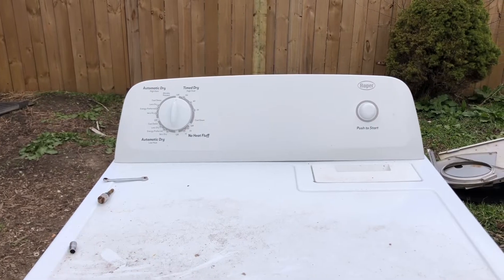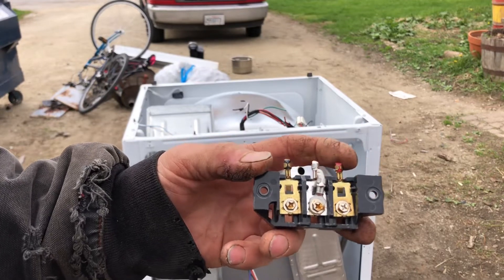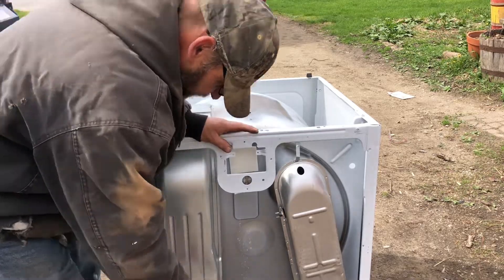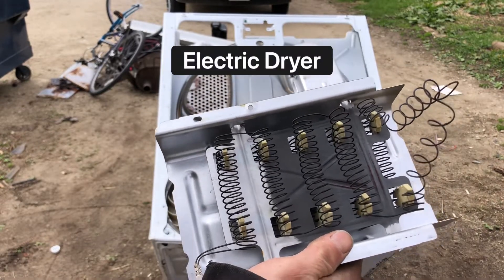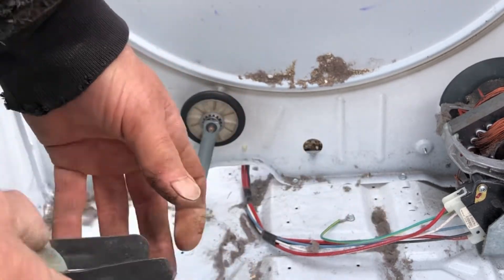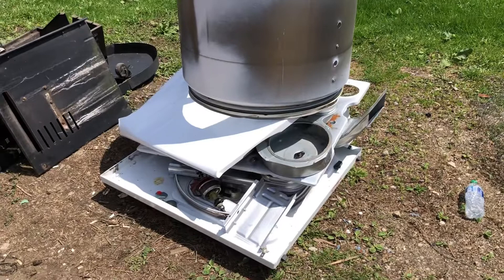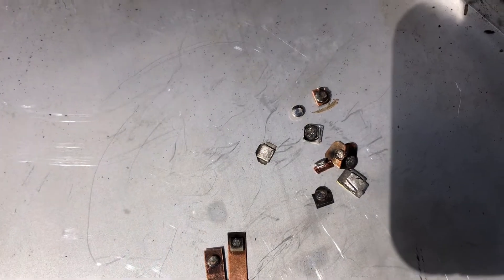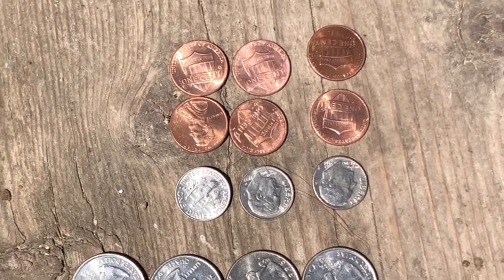Roper electric dryer scraping and repairs